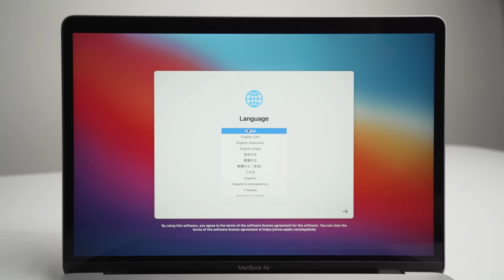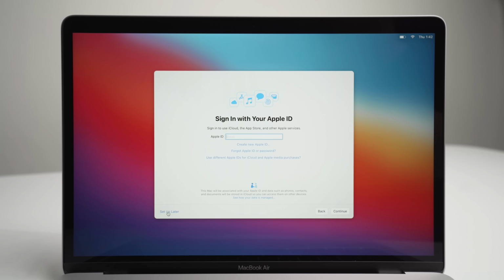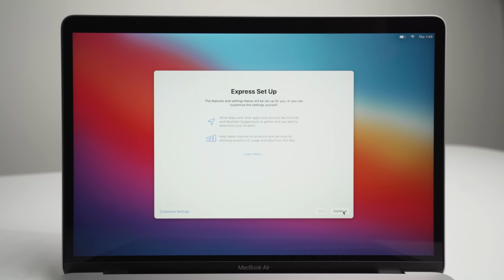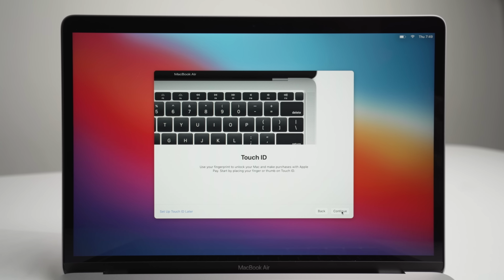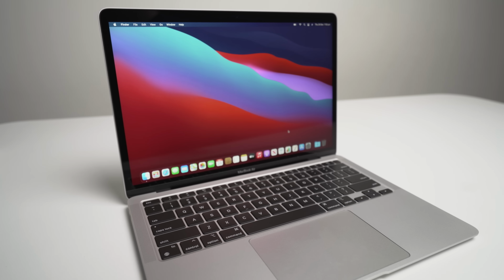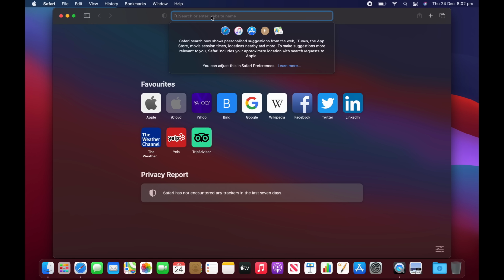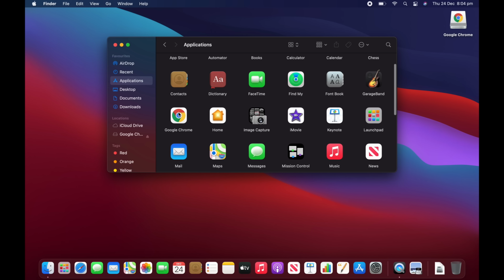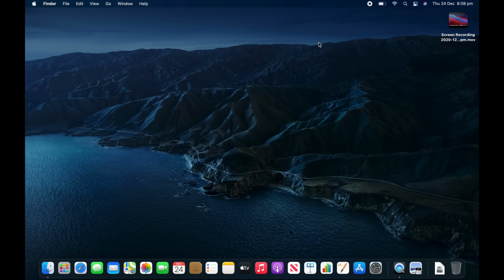How To Set Up a New Mac (Step-By-Step Guide)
Did you just buy or receive a new Mac? How exciting! In this video I show you exactly how to set up a new Mac and start using it. I will cover everything from unboxing, to initial setup, and even keyboard shortcuts, how to use macOS and the settings, and also how to record the screen, install programs, and change desktop wallpaper.

Mac accessories we've tested and recommend:
⮕ CalDigit Thunderbolt 3 Dock

Chapters:
00:00 Introduction
00:27 Unboxing
01:33 Check Mac for Physical Issues
02:10 Setting Up the Mac
10:20 Useful Keyboard Shortcuts
11:06 How To Use macOS
16:06 Conclusion